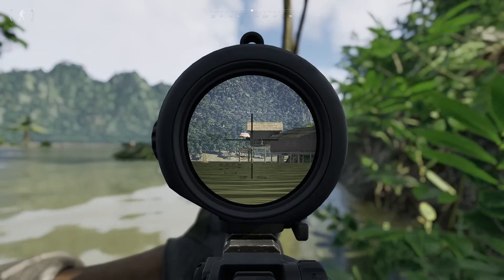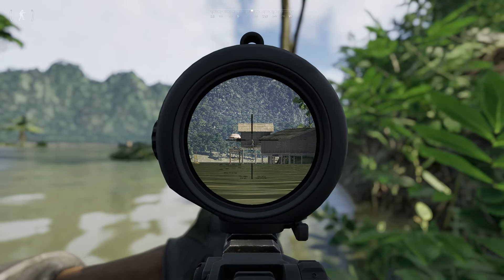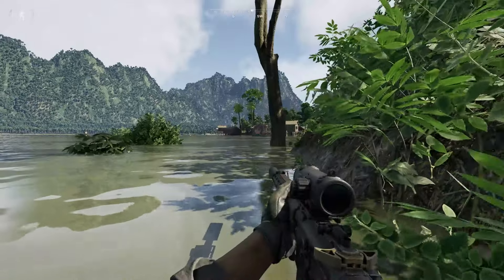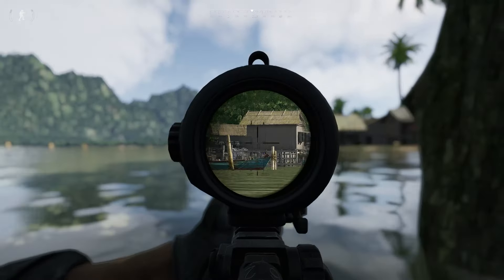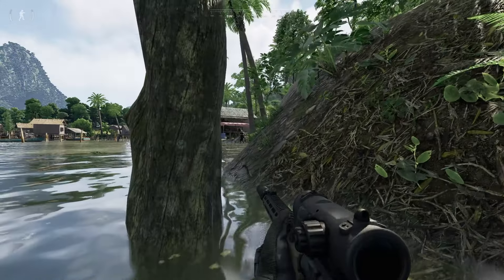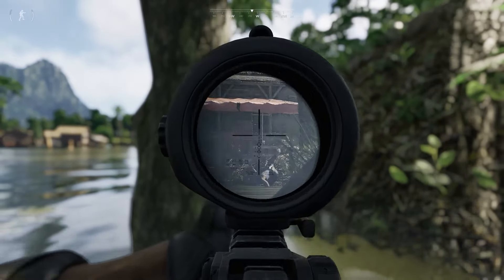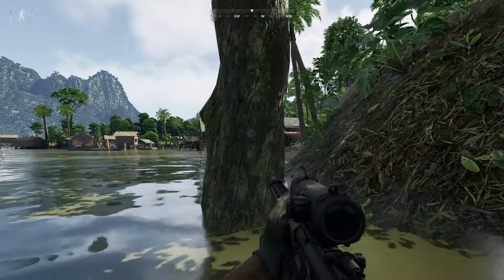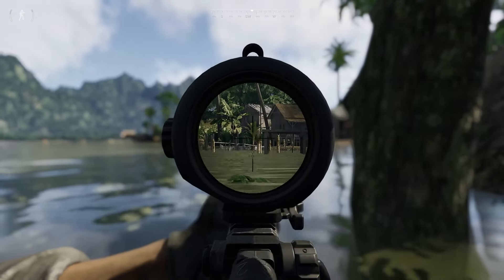IT'S FINALLY BEING FIXED! - Gray Zone Warfare Patch 2 Is Coming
The next big update for Gray Zone Warfare is being tested and is right around the corner.
The upcoming Patch 2 that is set to bring the most requested feature since the game launched into early access.